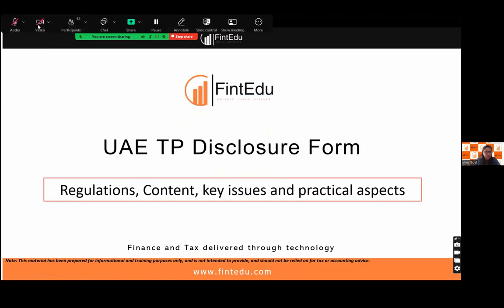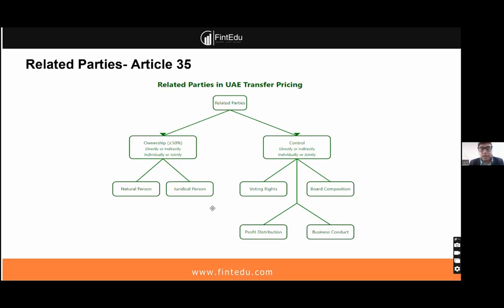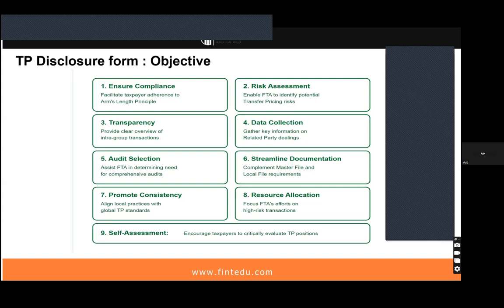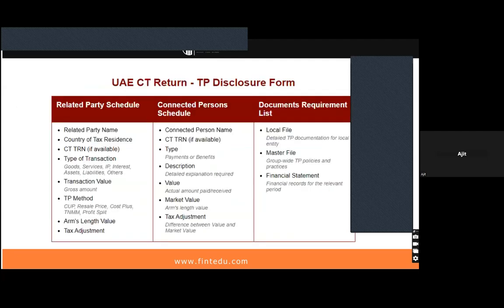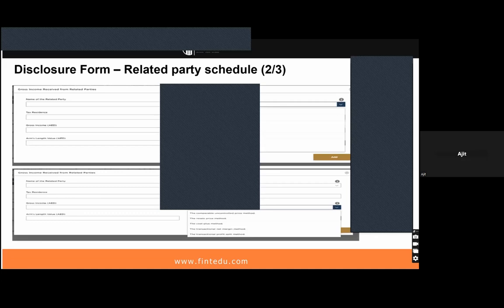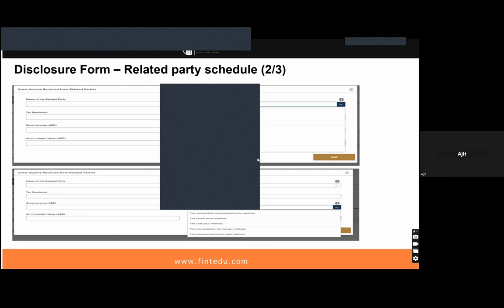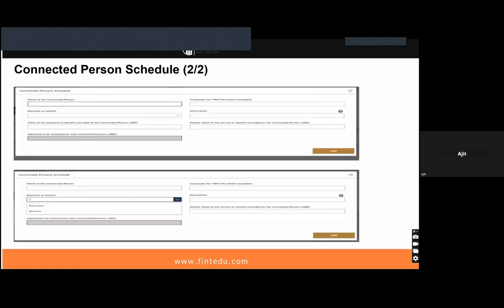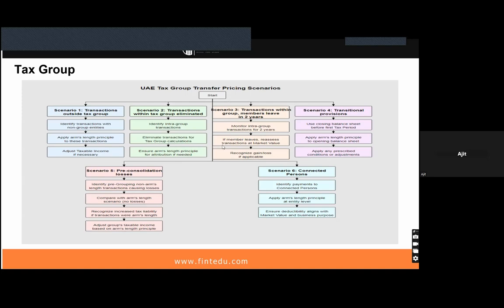FintEdu Webinar UAE Transfer Pricing Disclosure Form. Posted on 10 Oct 2024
The UAE TP Disclosure Form, including legal requirements, key sections, challenges, and practical preparation tips. gain insights into compliance, data management, and strategies for successful TP disclosure.